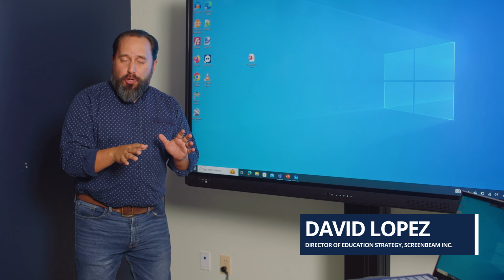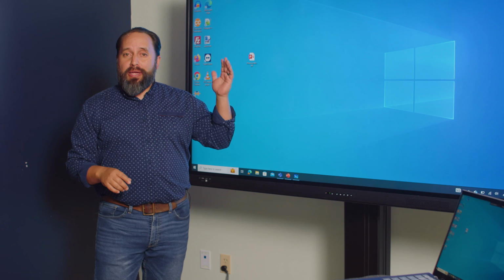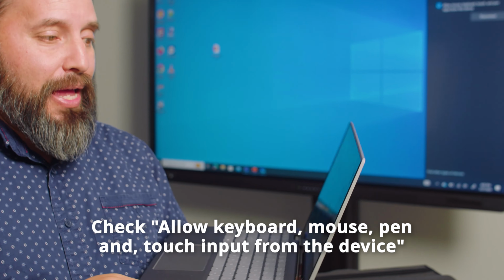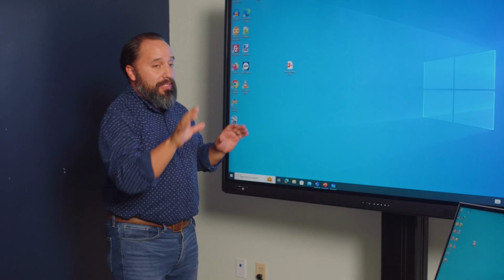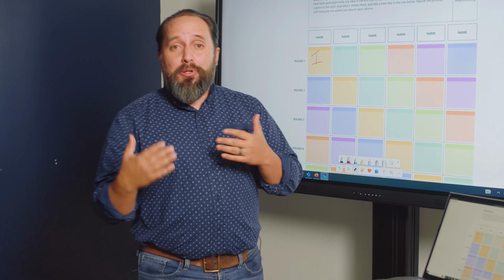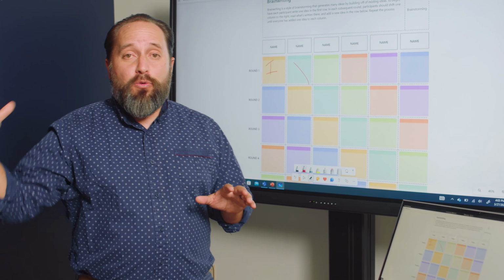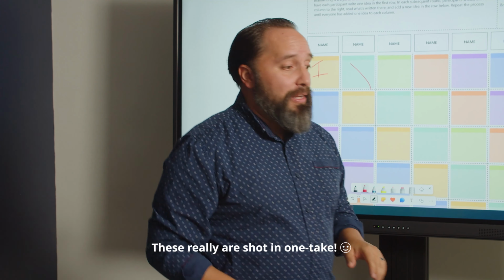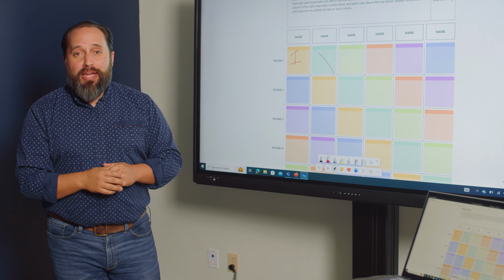Configuring Windows Devices for Wireless Annotation with ScreenBeam | One-Take Tips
Learn more about wireless annotation on your Windows device with ScreenBeam! In this tutorial, discover step-by-step instructions on configuring your device to seamlessly support wireless annotation.